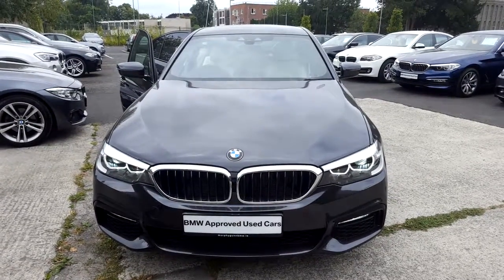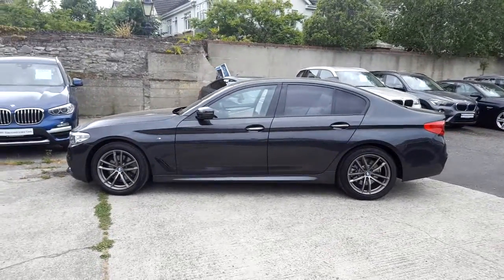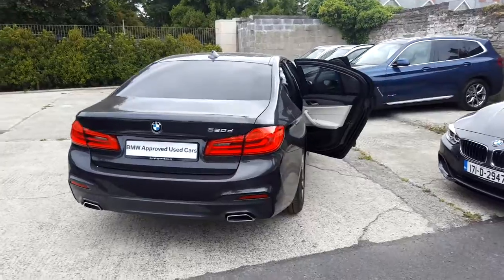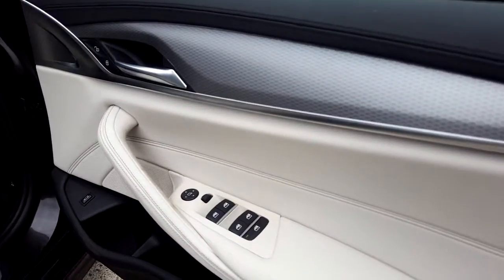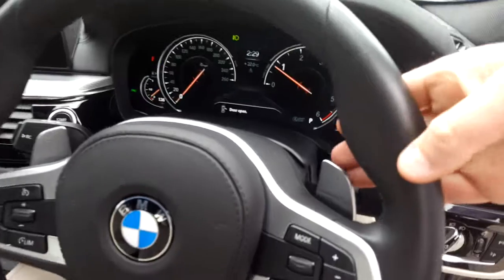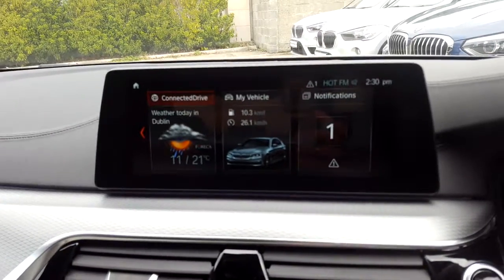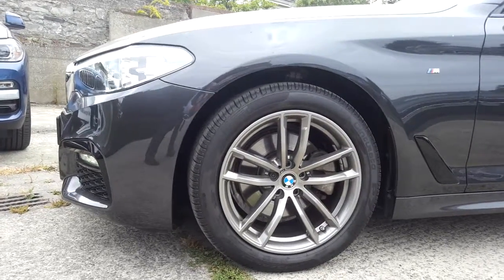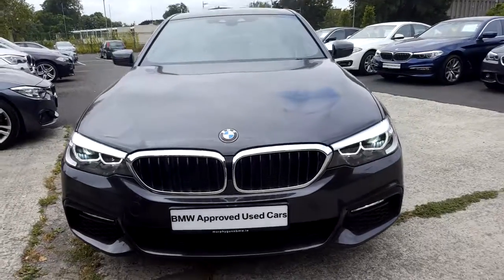181D0261 - 181D0261 BMW 520d M Sport Saloon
Here is a video of our 181D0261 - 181D0261 BMW 520d M Sport Saloon. Please contact Corban Byrne to arrange a test drive today. Murphy  Gunn BMW 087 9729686